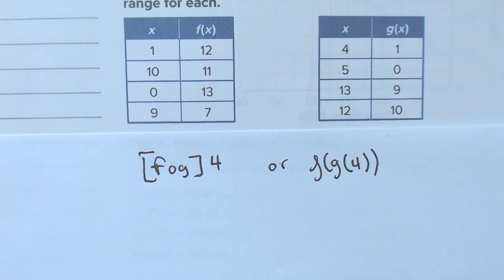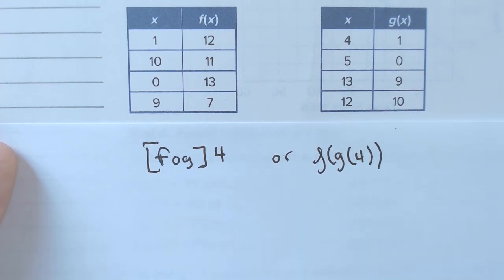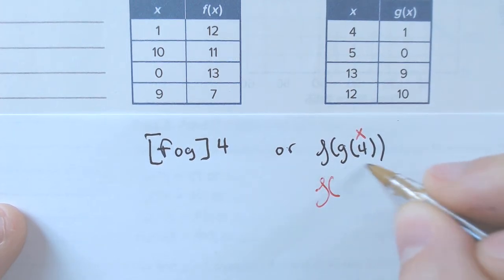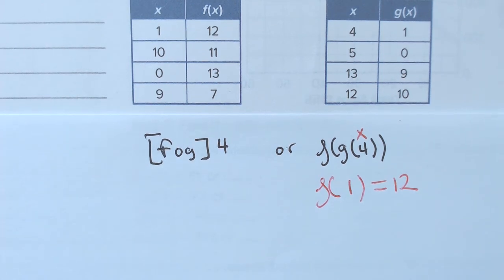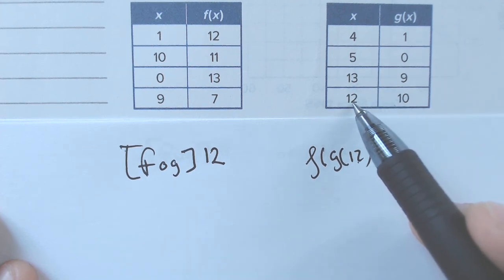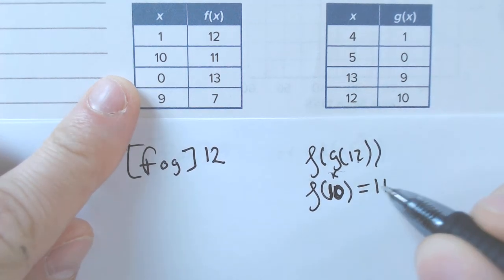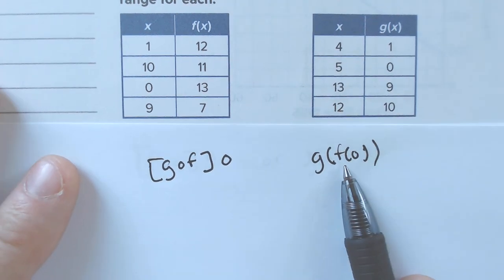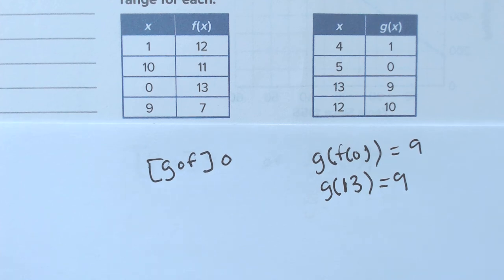Evaluate Functions f of g from a table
evaluate F(g(2)) from a table fog and gof